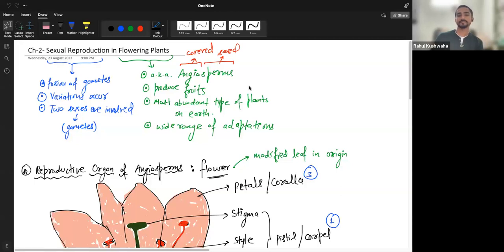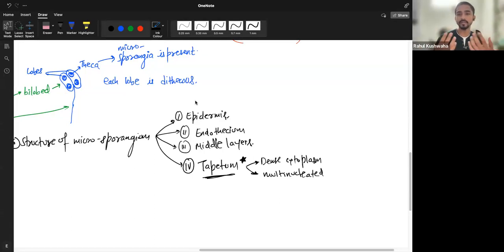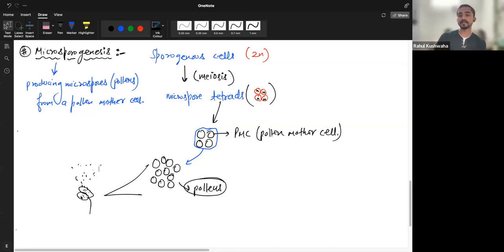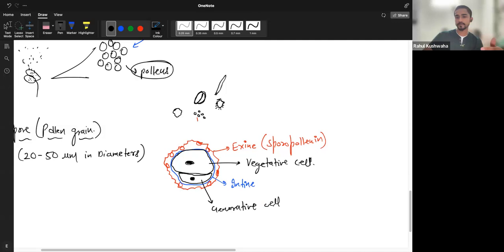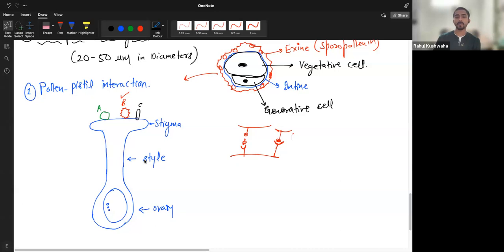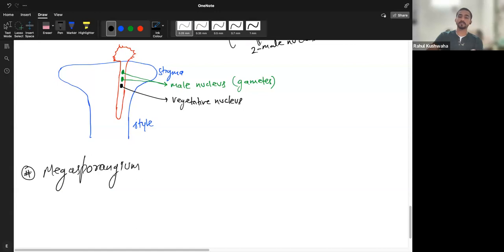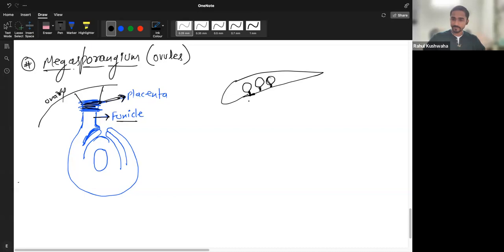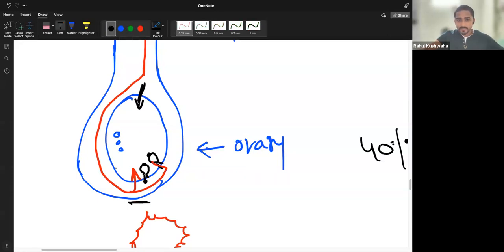Learnivio | Pre-fertilisation -Structures and Events | Lect 12th B1 28-08-2023